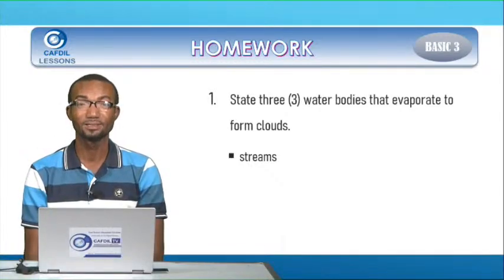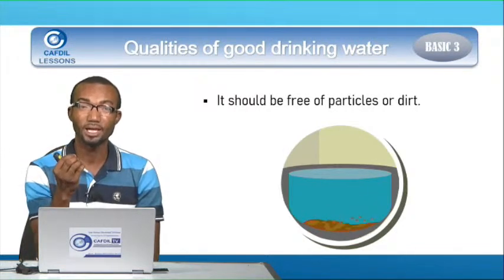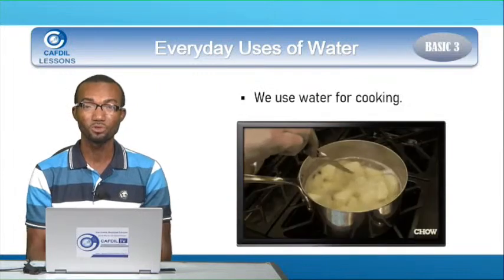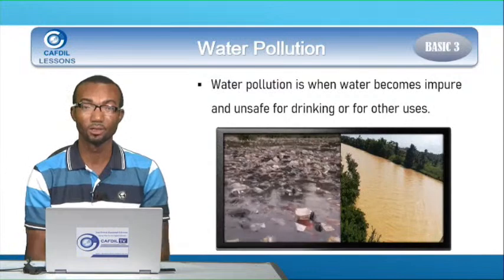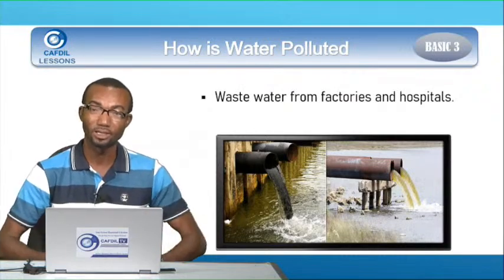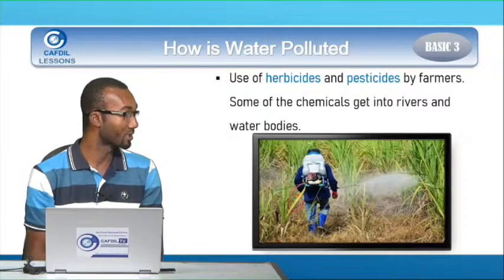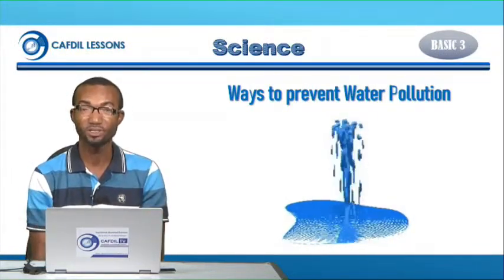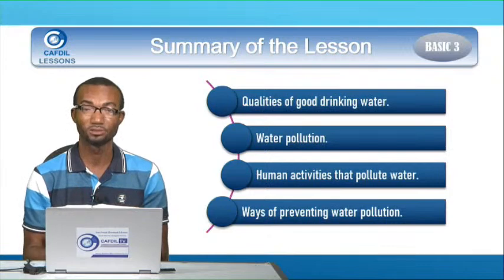CAFDIL LESSONS: NATURAL SCIENCE BASIC 3 (THINGS THAT POLLUTE WATER)